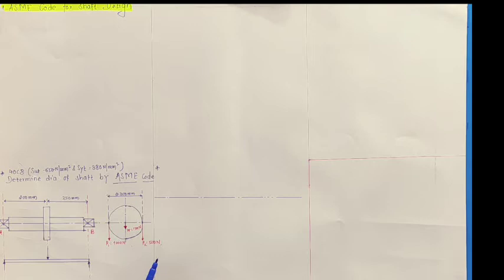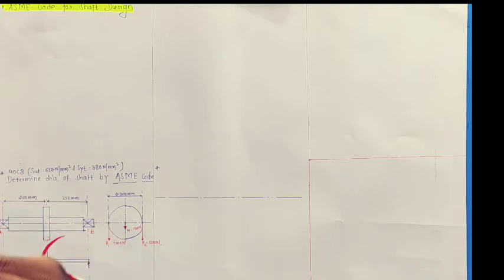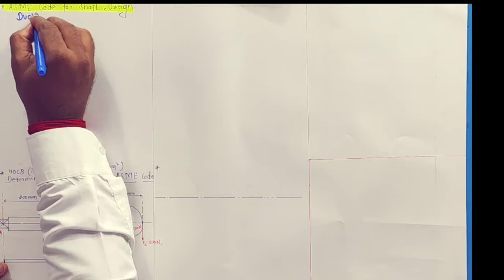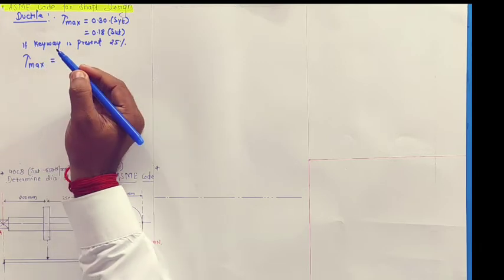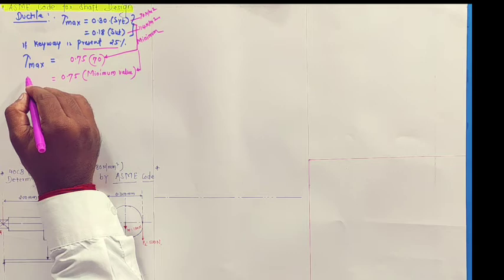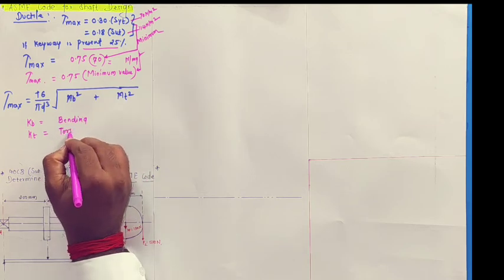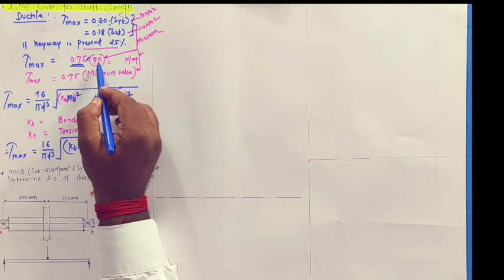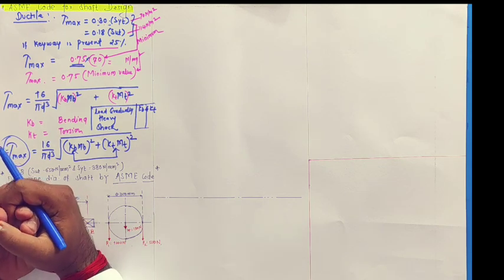Shaft Design for ASME code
Hello Students,
                        You can take a benefit of these free videos. It will help you in the exam. Best Luck...